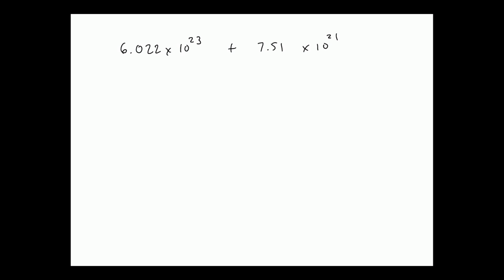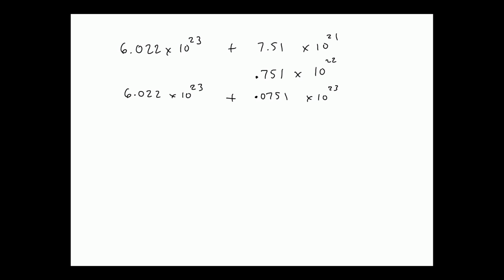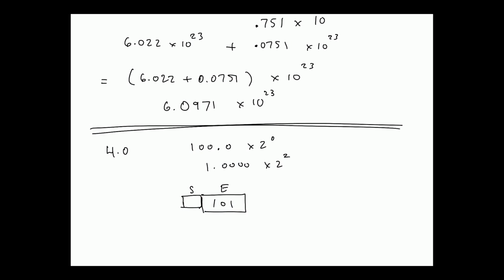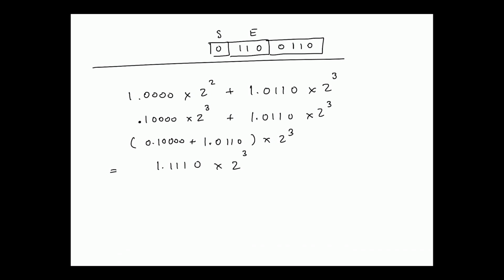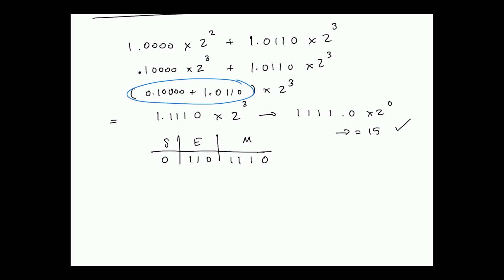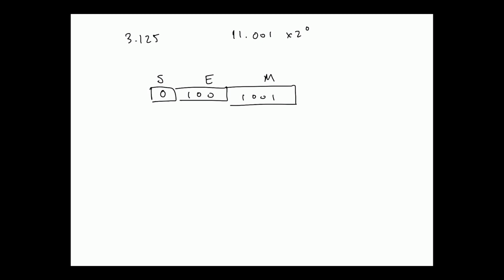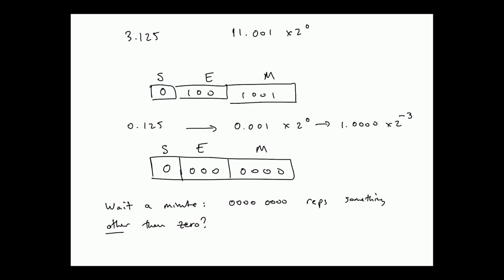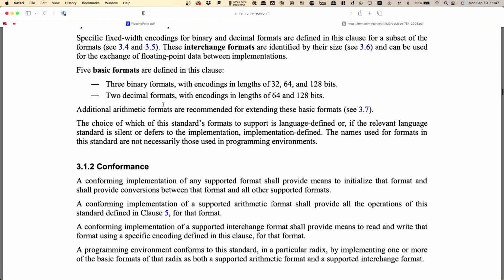CSC-101-02: 19 September, Floating Point Arithmetic